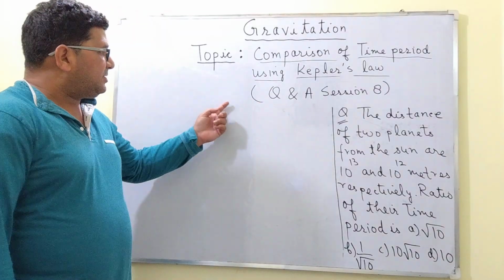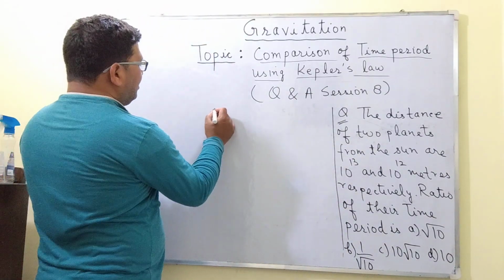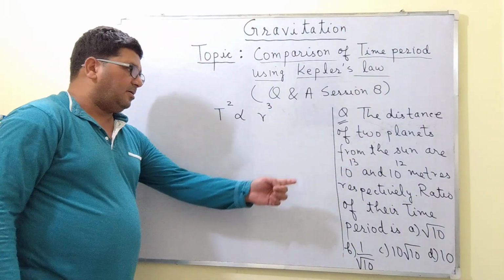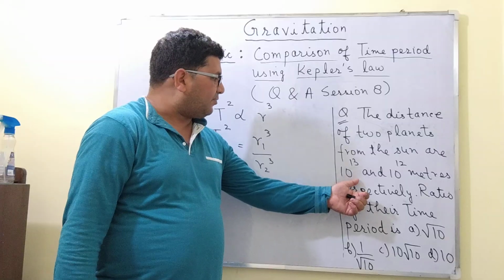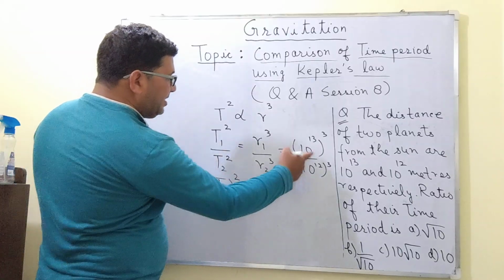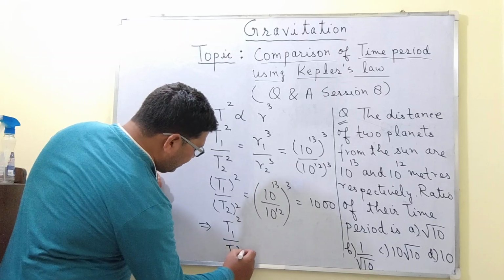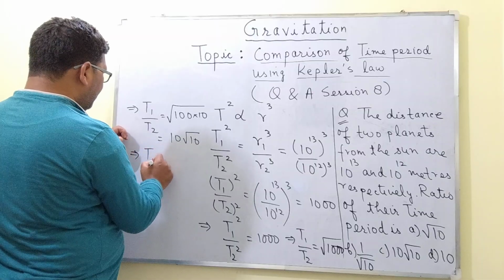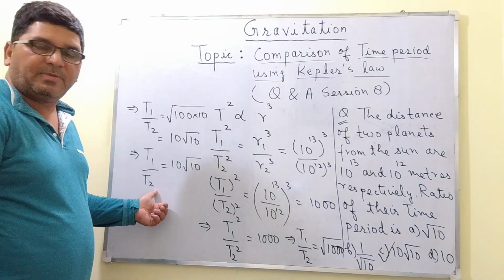Ratio of Time period of two Planets using Kepler's Law ( Q and A Session 8 )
Ratio of Time period of two Planets using Kepler's Law - Q and A Session

Method: Use Kepler's third law